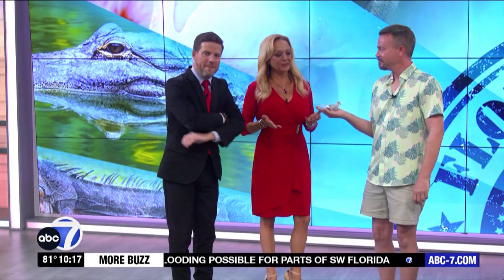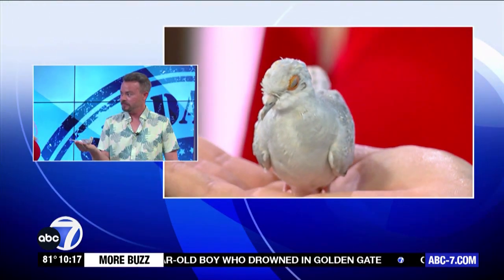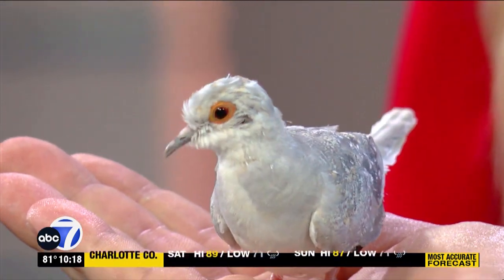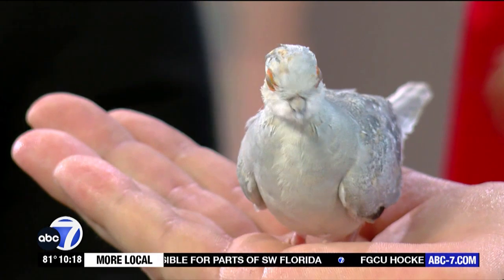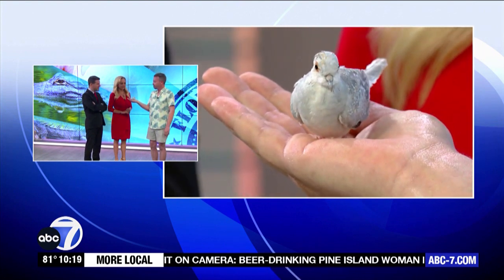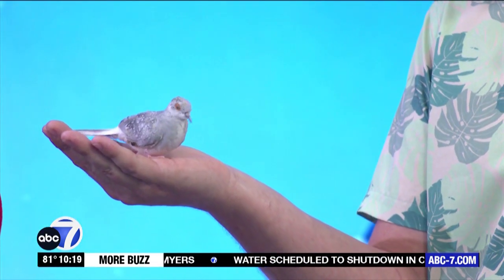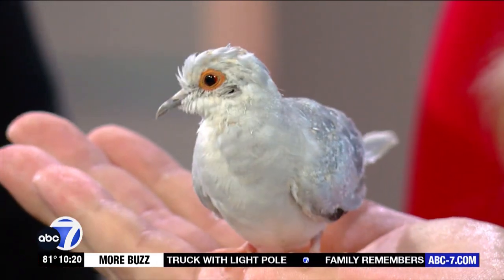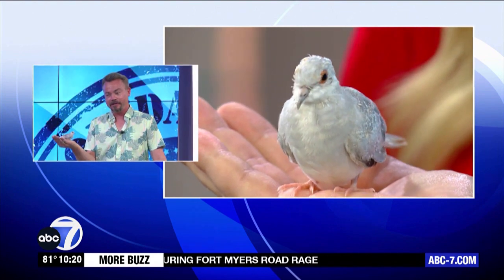Creature Feature: Diamond Dove